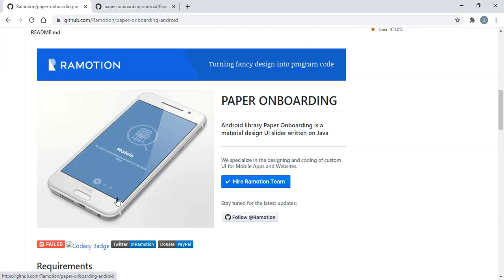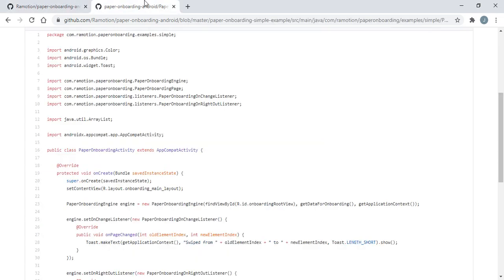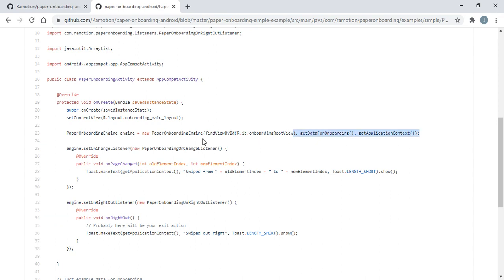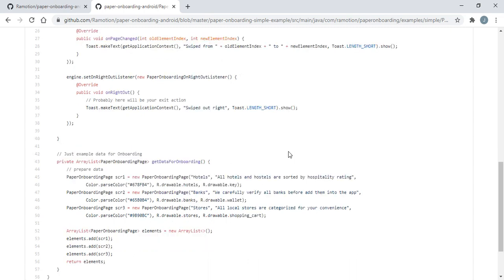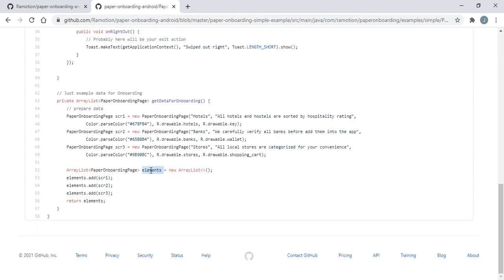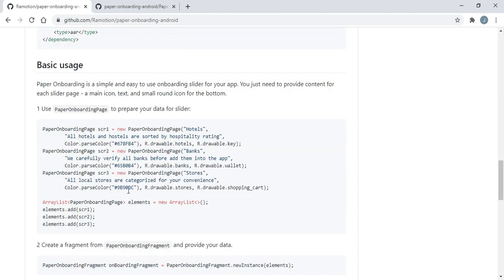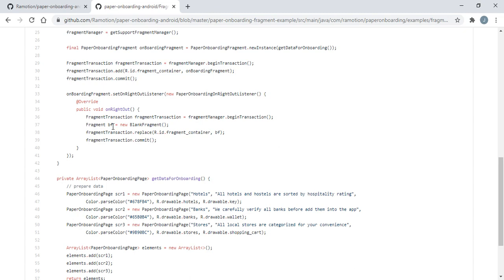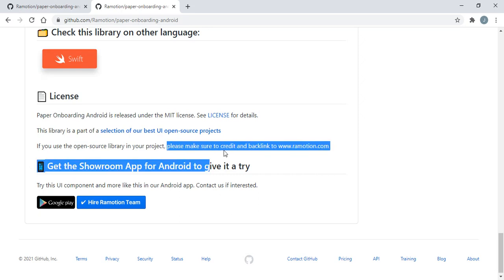Paper OnBoarding Screen in Android Studio | OnBoarding Screen with Animation | Android Tutorials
Limited-time hosting offer Paper OnBoarding Screen in Android Studio | OnBoarding Screen with Animation | Android Tutorials

In this Android Tutorial I am going to explain you How to make the Paper OnBoarding Screen in Android Studio using Ramotion Library which is easy to implement in Android Studio. This Library allow us to make the Animated OnBoarding Screen with Animations. So learn this Complete AndroidTutorials and Implement Paper Onboarding Screen in Android Studio and give credit or backlink  to Ramotion.com.